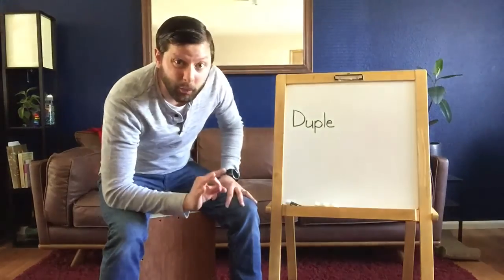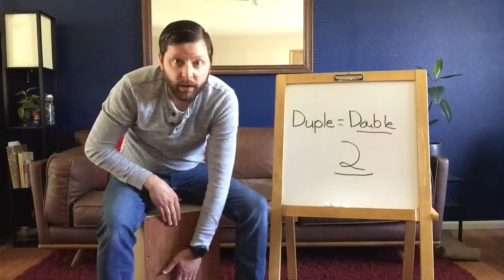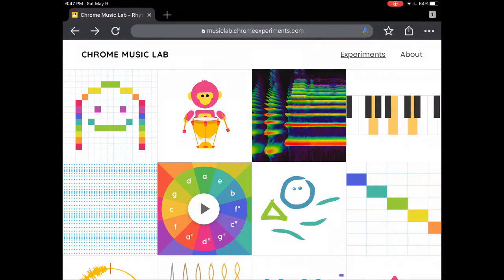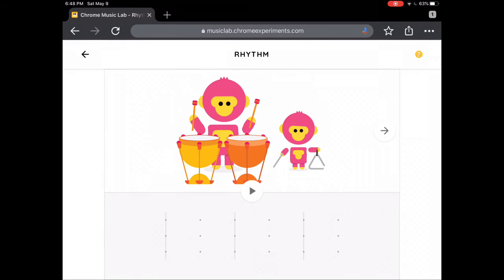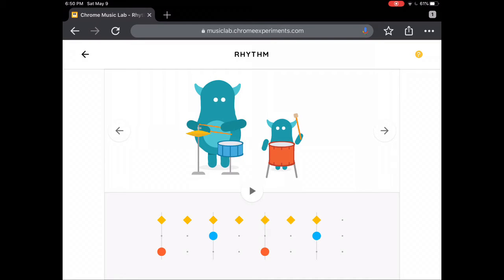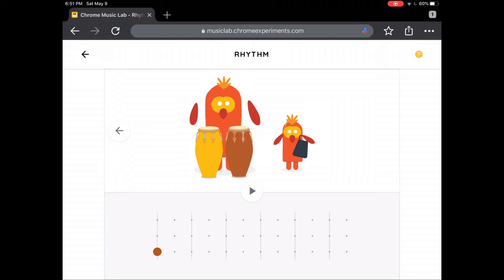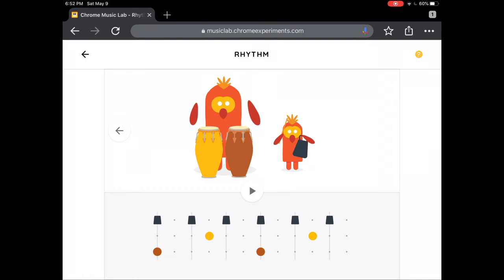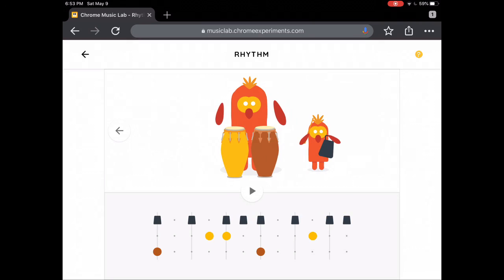At Home Music Duple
In this episode of At Home Music, Mr. Smith asks all those musicians out there to play around with a duple feel. Learn what duple means and play with the chrome music lab by google to explore all the fun rhythms the duple feel has to offer!